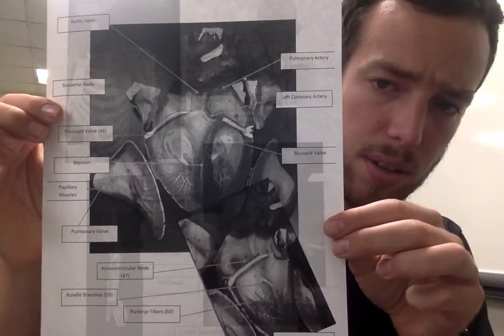Lab 8: Cardiovascular